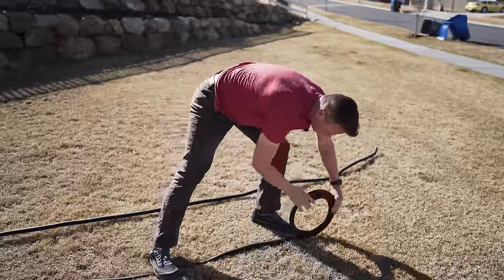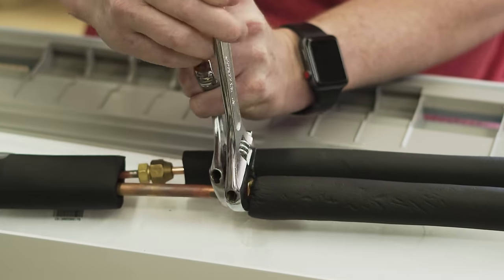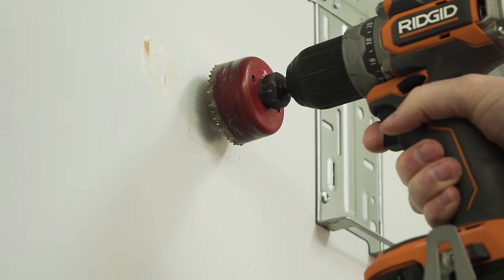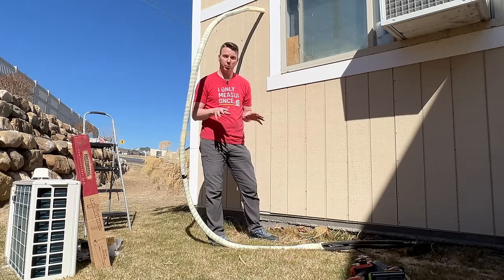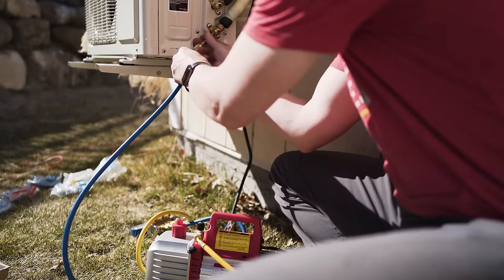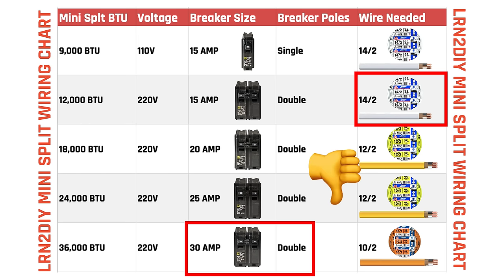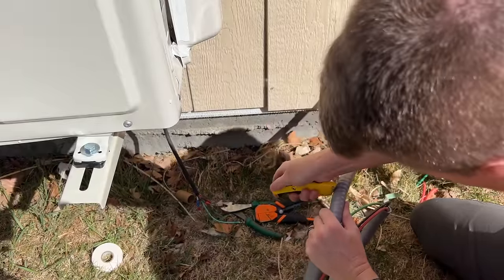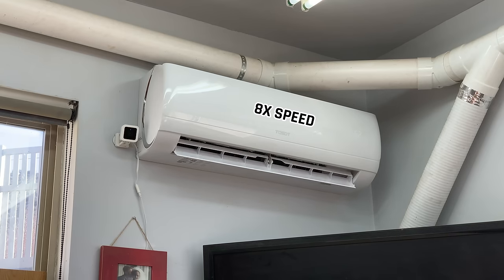DIY Mini Split Install - All the Things Nobody Shows You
Installing a Mini Split is totally doable, but there are several things that all of the other videos gloss over. This is a TRUE, STEP BY STEP tutorial, baby.

• TOSOT 12k BTU 230V Mini Split (from the video -Paid Link) - Use "LRN2DIY" to save $100 at checkout!
• UPDATE! I found a whole Vacuum Pump/Gauge/Adapter Kit for way less money! (Paid Link) Please note that this is a 3 CFM pump, as opposed to the 5 CFM pump below.
• 5 CFM Vacuum Pump (Paid Link)
• Manifold Gauge Set (Paid Link)
• Adapter from Gauge to Condenser (Paid Link)
• Wall Mount Bracket - Good (Paid Link)
• Wall Mount Bracket - Better (Paid Link)
• Wall Mount Bracket - Best (Paid Link)
• 3/4” Auger Bit for Drilling Studs (Paid Link)
• 2 1/8” Hole Saw (Paid Link)
• Klein Wire Stripper - Like I Use in the Video (Paid Link)
• Irwin Wire Cutter (Paid Link)
• Nylon Blue - Not required but helpful (Paid Link)
• Drill Bit Extension for drilling through the wall (Paid Link)
• AC Disconnect Box (Paid Home Depot Link)
• 14/2 Romex, 25 ft - This costs a lot less on Amazon! (Paid Link)
• 14/2 Romex, 50 ft - This costs a lot less on Amazon: (Paid Link)
• 14/2 Romex, 100 ft - This costs a lot less on Amazon: (Paid Link)
• 12/2 Romex, 25 ft - This costs a lot less on Amazon! (Paid Link)
• 12/2 Romex, 50 ft - This costs a lot less on Amazon: (Paid Link)
• 12/2 Romex, 100 ft - This costs a lot less on Amazon: (Paid Link)
• Set of Adjustable Wrenches (Paid Link)
• Electrical Tape - 6 Pack (Paid Link)
• Forstner Bit Set - I used a 1 3/8” on the outside of the shop (Paid Link)
• Klein 11-in-1 Electrical Screwdriver - I LOVE this thing! (Paid Link)
• Basic Pipe Cutter with Reamer (Paid Link)
• 1/2” WHIP (Paid Link)
• IRWIN Vice Grips (Paid Link)
• 15 Amp Double Pole Breaker (Paid Link)
• 20 Amp Double Pole Breaker (Paid Link)
• 25 Amp Double Pole Breaker (Paid Link)
• 30 Amp Double Pole Breaker (Paid Link)
• Elbow (EMT Set Screw Conduit Body) (Paid Link)
• 3/4” EMT Insulated Compression Connectors (Paid Link)
• 3/4” EMT Pipe Straps (Paid Link)
• Big Stretch Caulk (Paid Link)
• Dripless Caulk Gun (Paid Link)